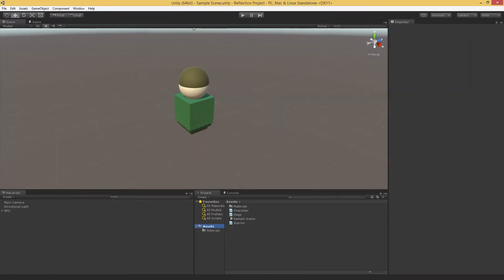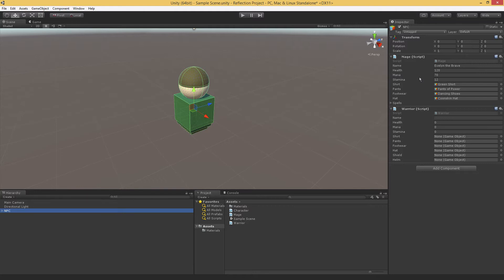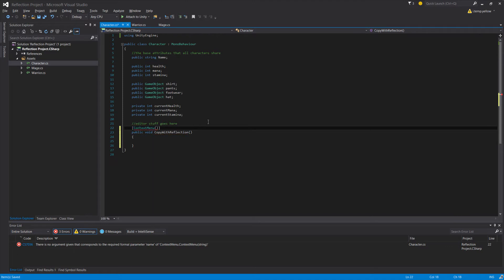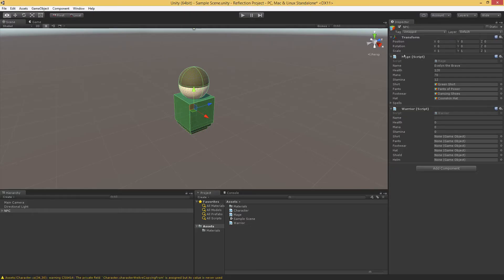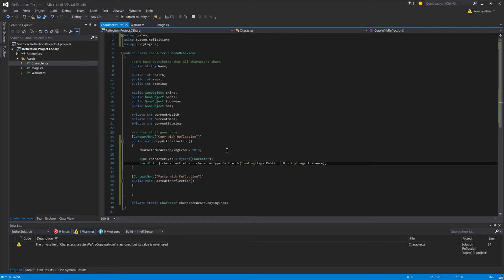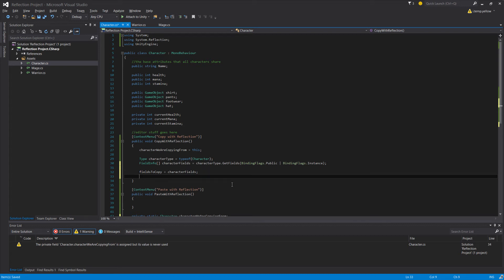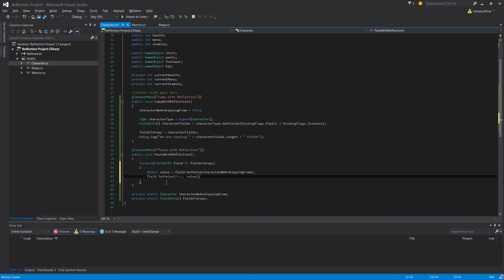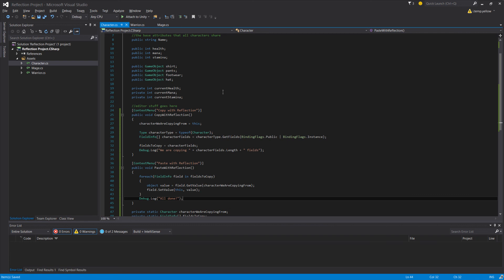Reflection Example in Unity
An example of using reflection (in C#) to solve problems in Unity.  (This is part of the DaVinci Coders course - I make some videos public so that others can benefit from them.)